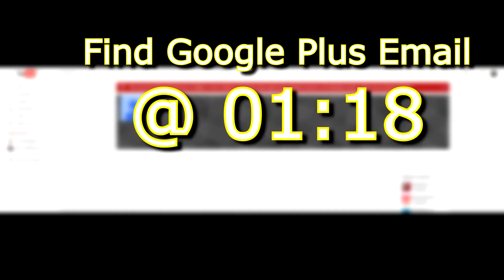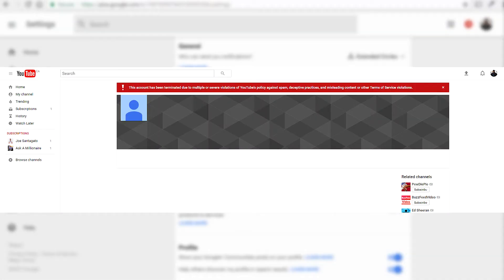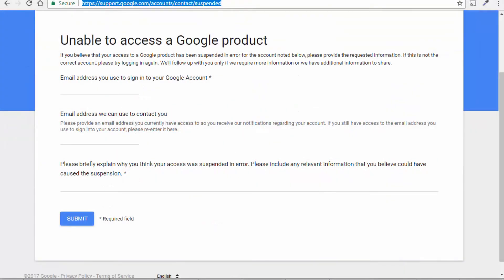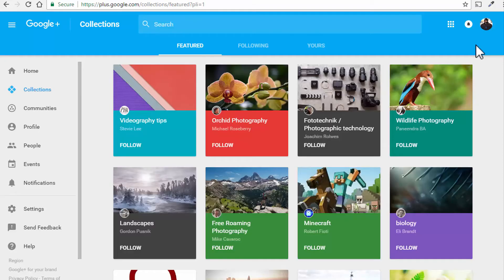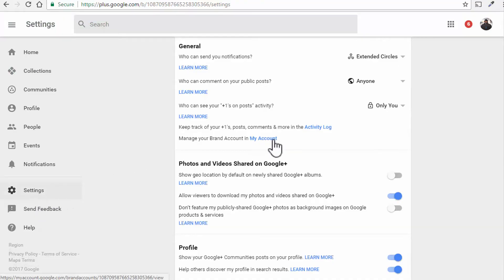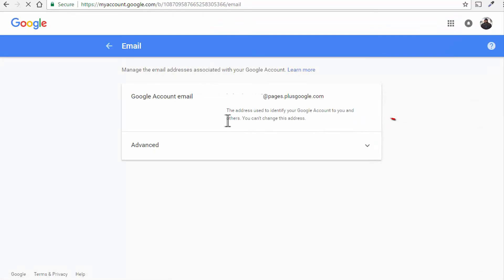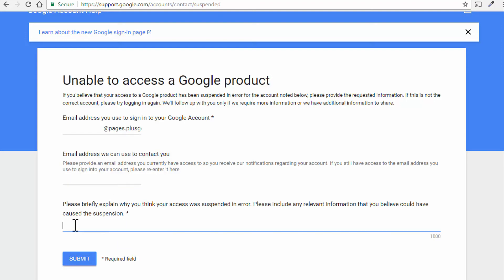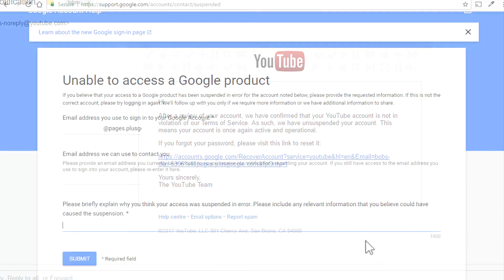Get Back | Recover Terminated/Suspended YouTube Channel 2017- Find Google Plus Email- How To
How To Find Google Plus Email 2017- SKIP TO 01:18

Get Back | Recover Terminated/Suspended YouTube Channel- Find Google Plus Email-
This video shows the exact process to appeal if your YouTube channel is Terminated or Suspended for no reason. Please follow the instructions step by step and use the link provide here on top.

I also show in this video, How to find your google plus email address so that you can correctly submit your "Unable to access google product" appeal form for YouTube channel termination.

Please leave any questions or comments below. Let me know if this helped you to Get back/Recover your Terminated YouTube Channel.